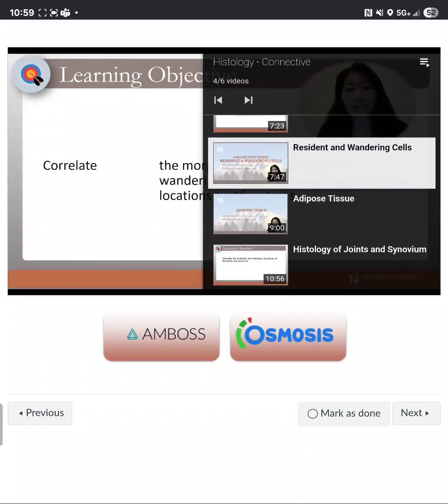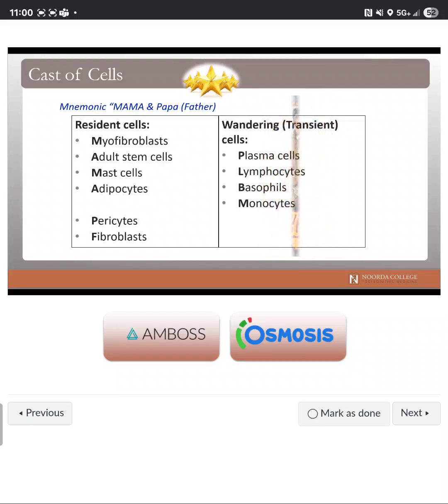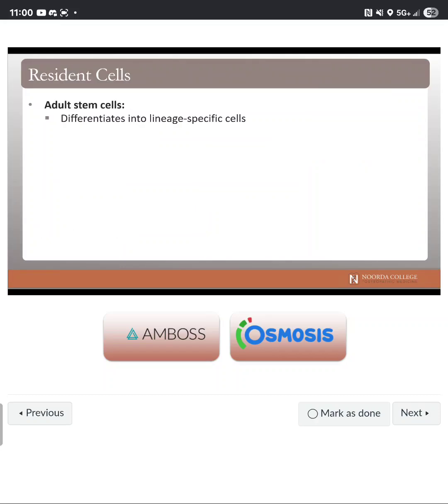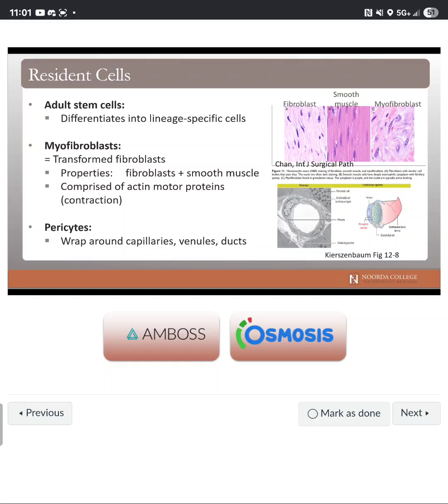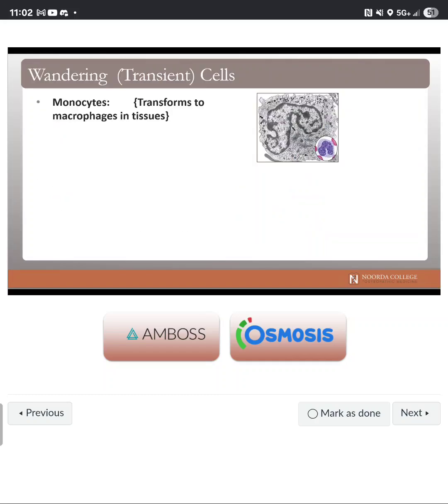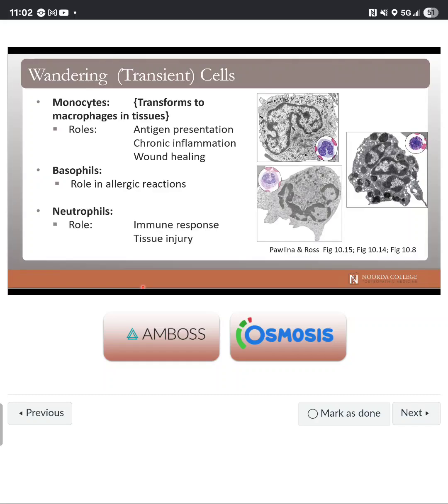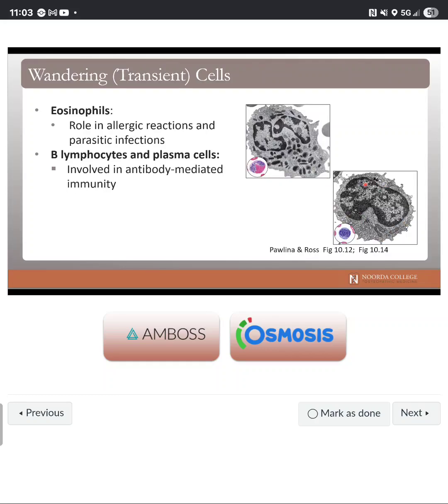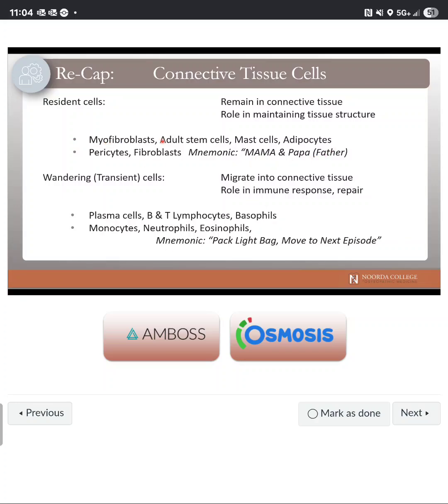Connective Tissue - Resident and Wandering Cells